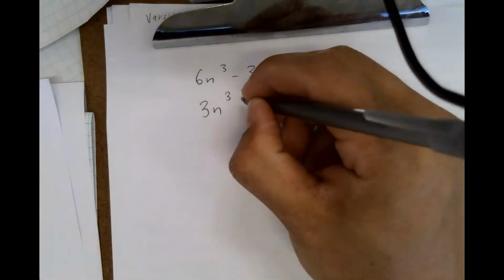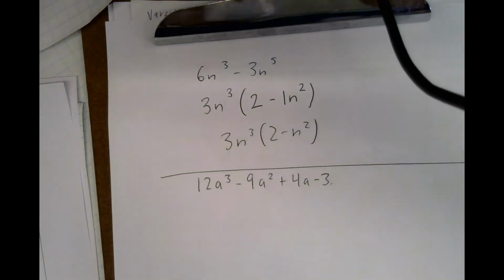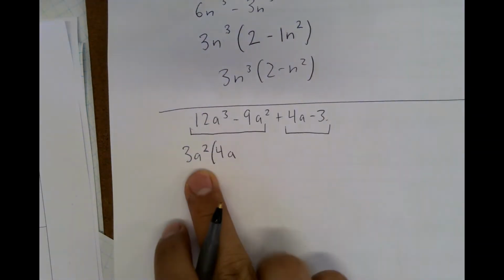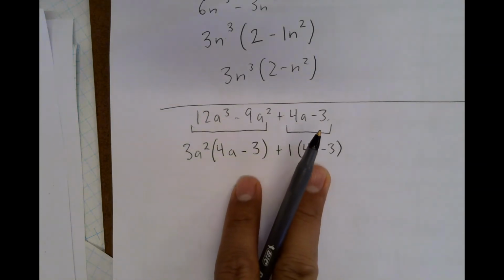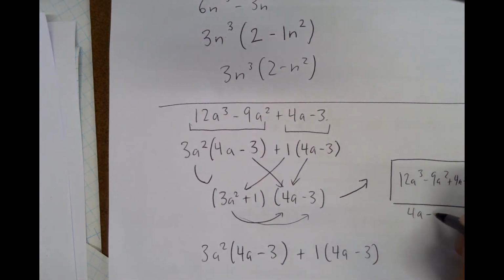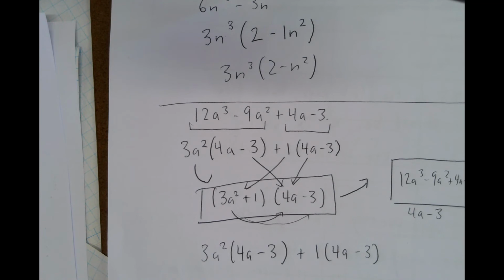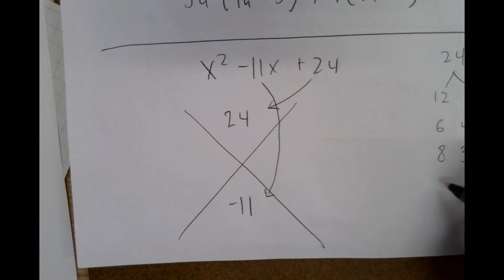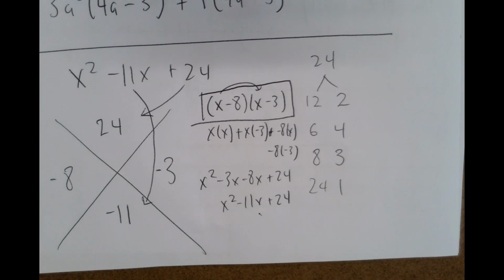LT 4C Notes: GCF, Grouping, Factoring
Alg 1 Notes